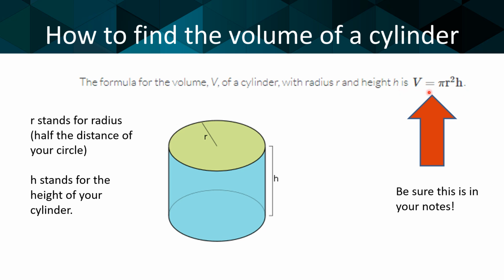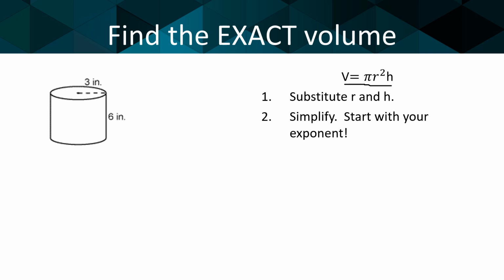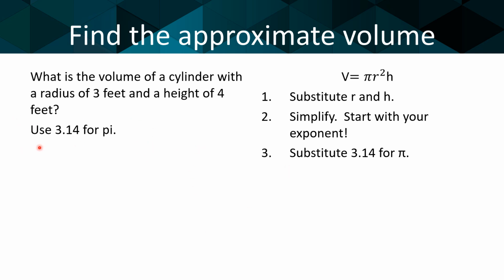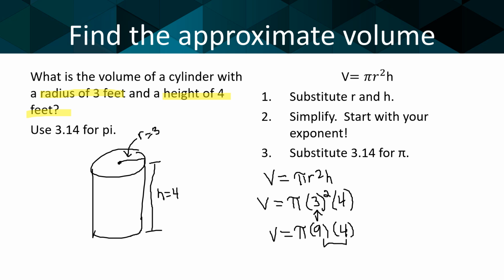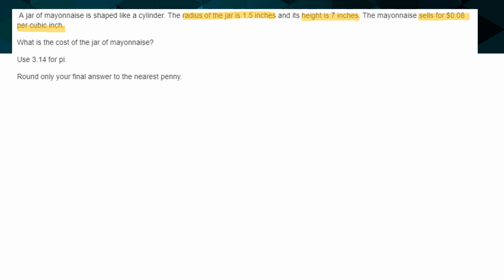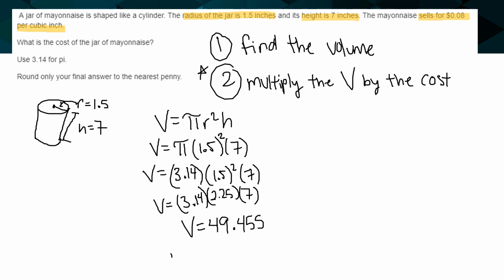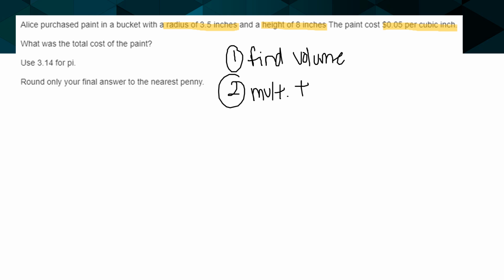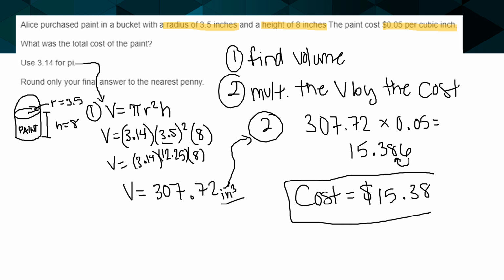MathB 3 03 Applications of Volume of Cylinders